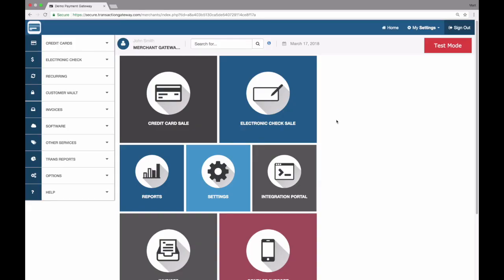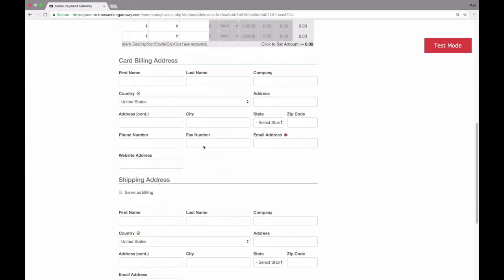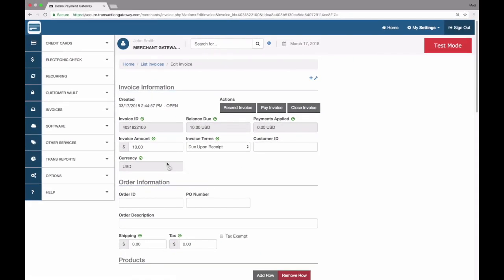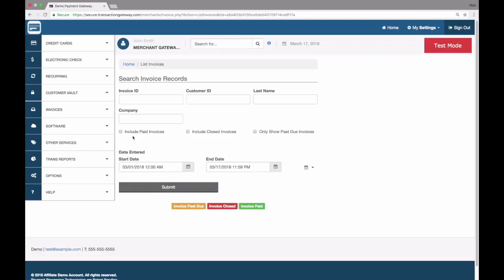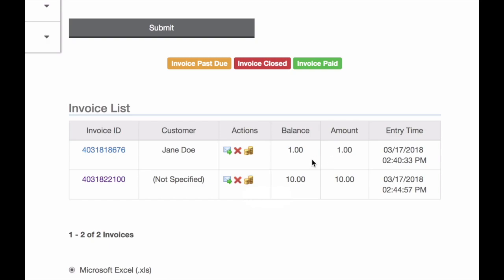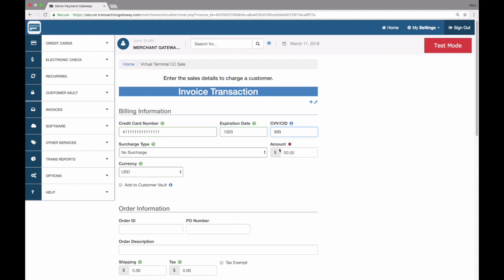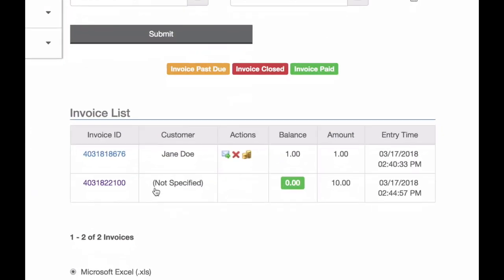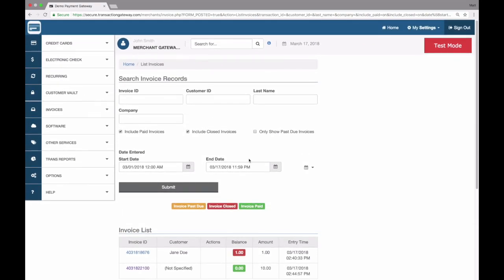Invoicing With Virtual Terminal | Paymentix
--- 🌐 Unlock Seamless Payments with Our Virtual Terminal!

Welcome to a new era of convenient and efficient business transactions! Discover the power of our Paymentix Virtual Terminal Payment Gateway that empowers businesses across the nation. 🚀

🛒 Accept Virtual Payments:  Say goodbye to limitations! Our Virtual Terminal lets you effortlessly process card-not-present transactions, providing your customers with a secure and hassle-free payment experience online.

🔄 Set Up Recurring Payments:  Simplify your subscription-based model with ease. Seamlessly set up recurring payments through our Virtual Terminal, ensuring a steady cash flow for your business while offering convenience to your clients.

📧 Invoice Payment Requests:  Send invoices with confidence! Our platform allows you to generate and share payment request links, streamlining the payment process and reducing delays.

💳 Take Credit Cards Online:  Embrace the digital age and expand your horizons! Take credit card payments online, giving your retail or restaurant customers the flexibility they need while boosting your revenue.

🏪 Zero Fee Payment Processing:  We're revolutionizing the industry! Retail businesses and restaurants nationwide can now enjoy zero fee payment processing, significantly cutting costs and boosting profitability.

📞 Ready to transform your business?  Experience the future of payments with our Virtual Terminal – where convenience meets affordability!

For more information regarding any of the following, don't hesitate to call us... virtual terminal payment gateway, accept virtual payments, take credit cards online, process payments online..

Call for info on our popular zero fee payment processing for retail businesses and restaurants nationwide.]